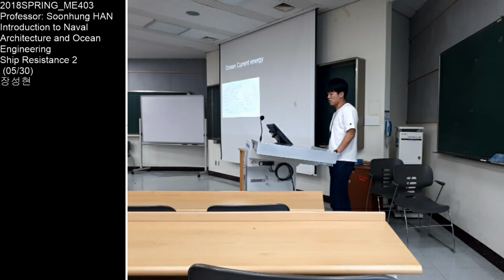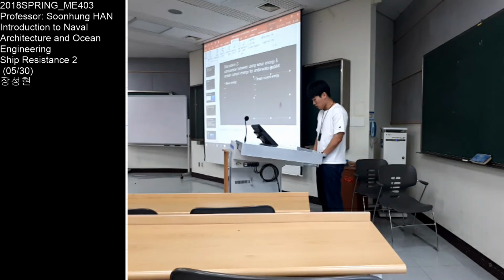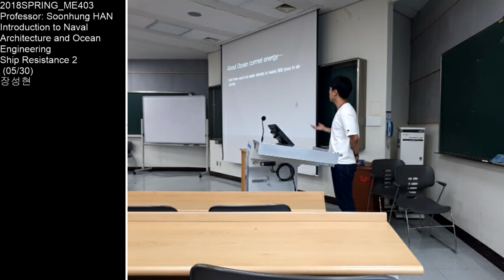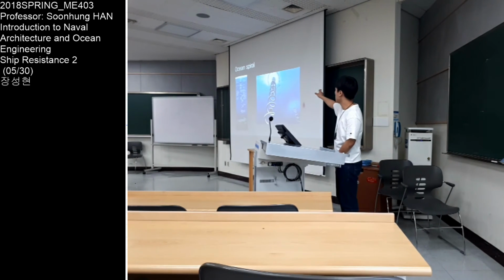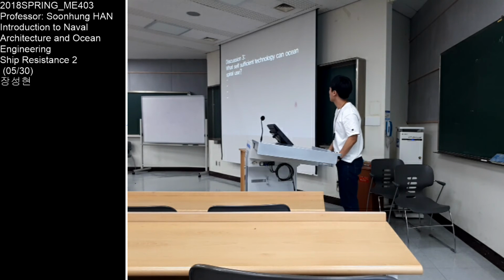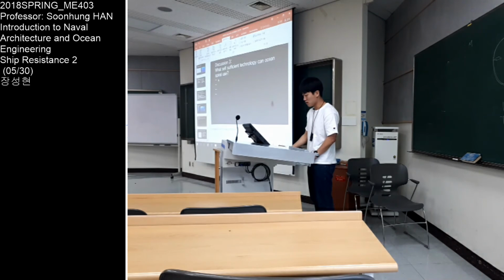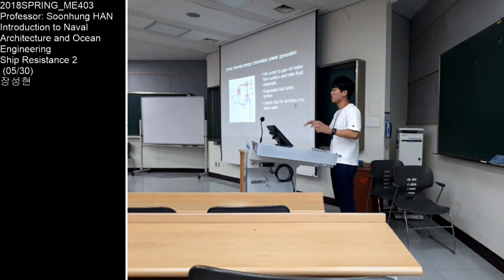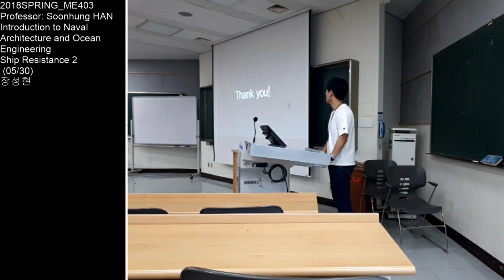2018S_INAOE KAIST_ME_Professor_HAN님의 실시간 스트리밍